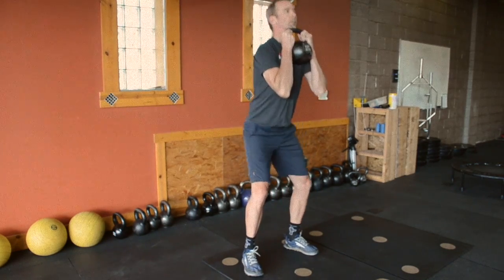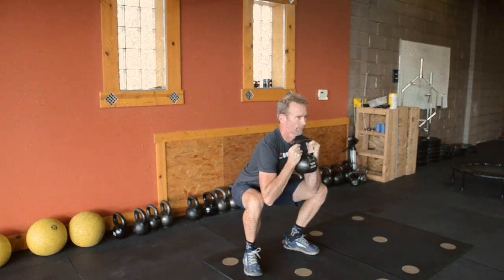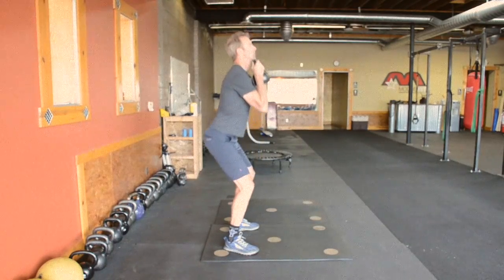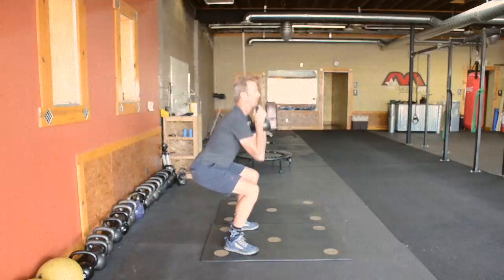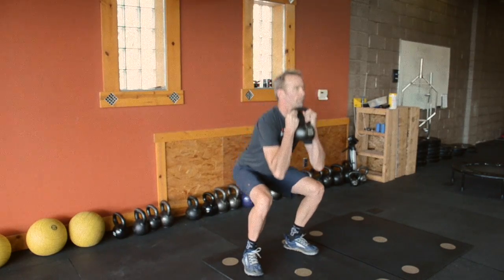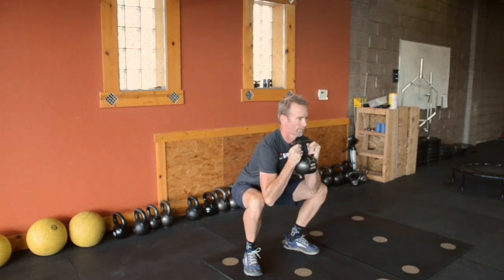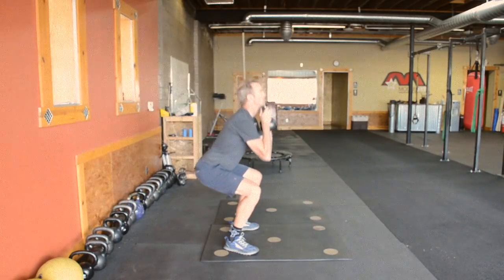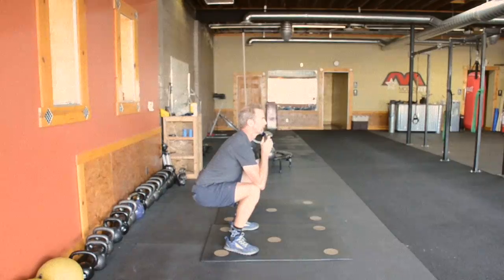How To Goblet Squat: Cyclist Strength Training WUKAR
Goblet squats are a great strength building and mobility move. In this clip I show how we use it in a warm up. I rack the kettlebell and then lower to parallel. At the bottom I use my elbows to pry my hips apart and hold for 5 seconds before going back up. Repeat as dictated by workout.